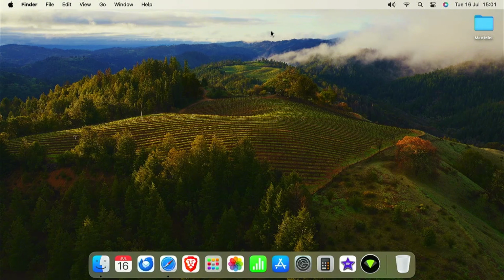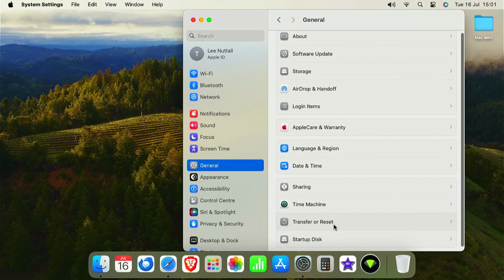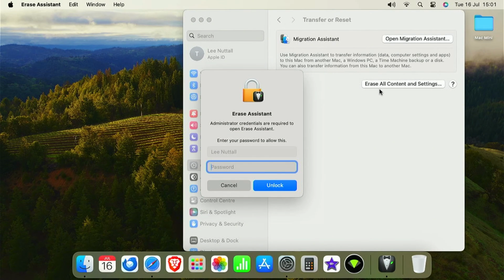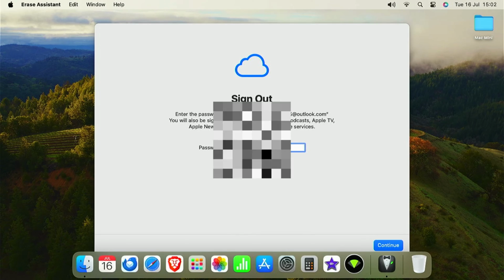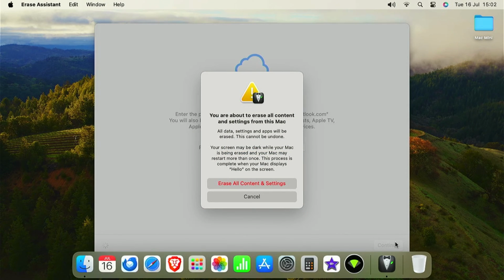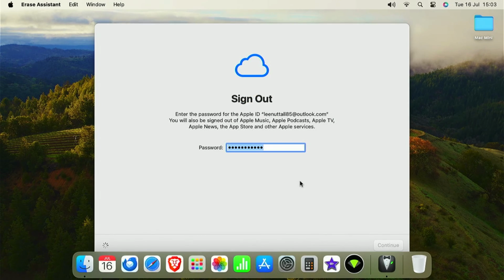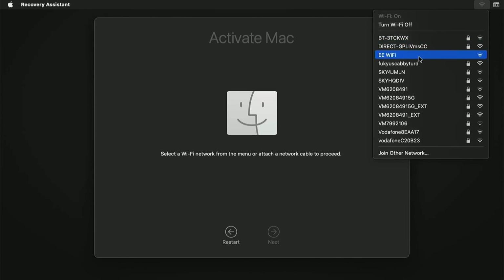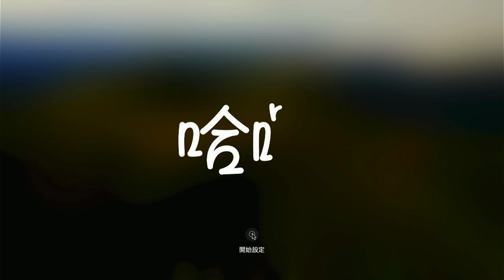How to Erase and Reset your Mac Mini to Factory settings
In today's video we are going to learn How to Erase and Reset your Mac Mini to Factory settings this will work for any Mac iMac, Air, etc.